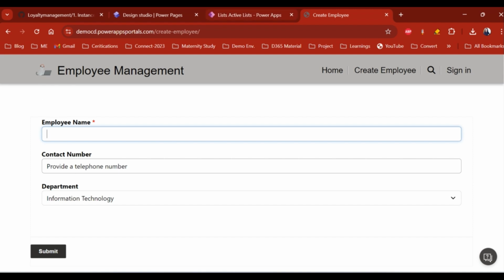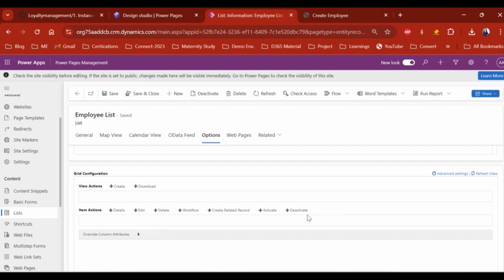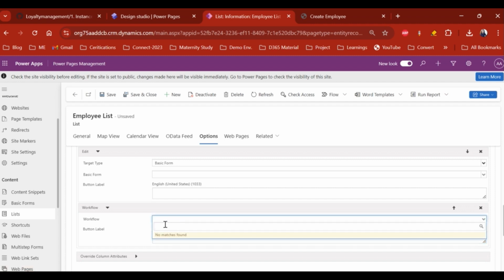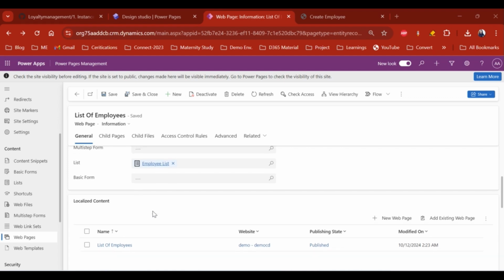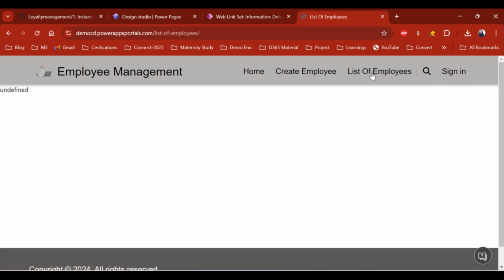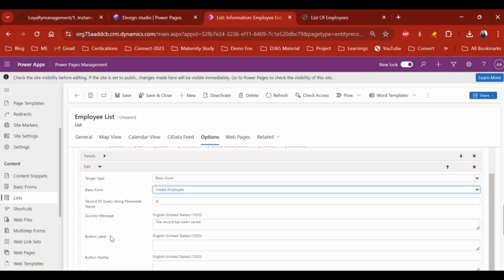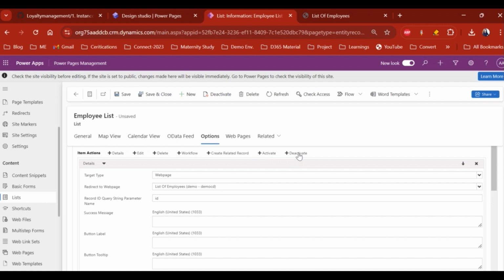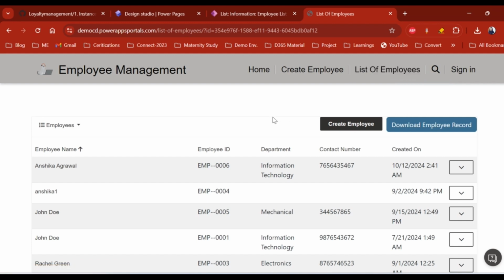Detailed Explanation of Lists in Power Pages - Day 6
In this video, I have covered below points:

1. What are Lists?
2. How to Embed a list into Power Pages Web Page.
3.  Detailed Explanation about the options in the List like Create, Download, View, Edit, Activate and Deactivate.
4. Add new menu item using Web Link.
5. Demo

I would recommend to watch previous video for better understanding.